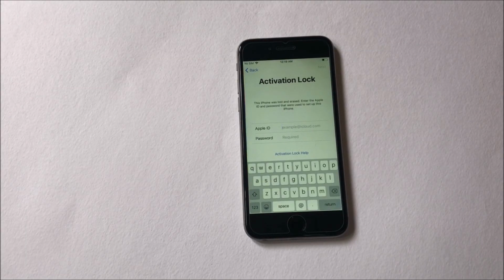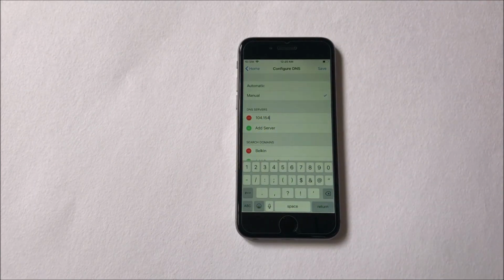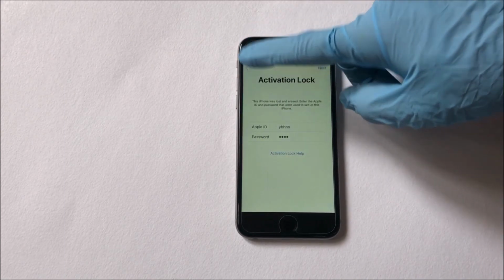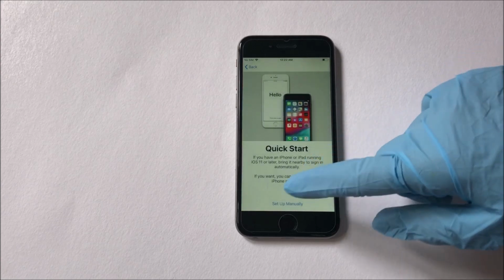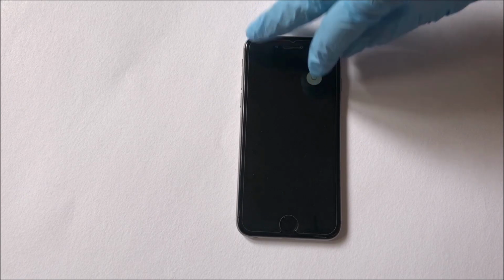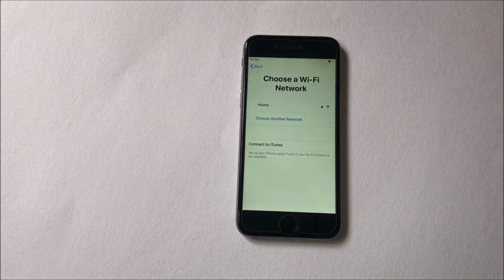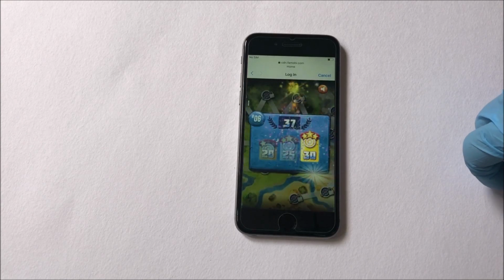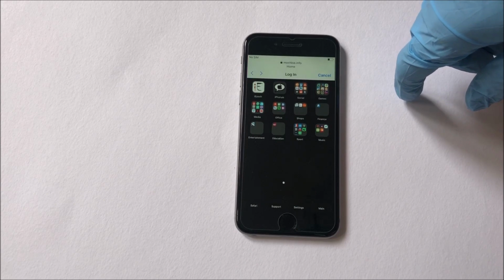iCloud bypass on iPhone| Activation lock remove on Apple iPhone 6| New 2019 non cfw iOS 12.3.1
Get free iCloud bypass -
Step 2 - Like our videos
Step 3 - Share our channel in social media and to your friends
Step 5 - Unlock your device for free.

This video shows how to bypass icloud activation lock on iPad with out cfw free. This is a new icloud removal method working in 2019. Remove icloud lock on iPad using this method. You can use many features as shown in the video. This is free icloud unlock method. You can remove iCloud lock on iPhone, iPad and iPod using this method. It works on iPhone 6, 6S , 6 Plus, 6S Plus, 7, 7 Plus, 8 , 8 Plus , iPhone X, 5, 5S, 5C , SE , 4S and 4. Works on iPad, iPad mini, ipad pro, ipod touch iPad air. This will solve your icloud lock issue. And bypass owner apple id and you can use your iphone iOS 12.1.3. ios12.2 icloudbypass activationlock ios 12.1 and iOS 12.3.1